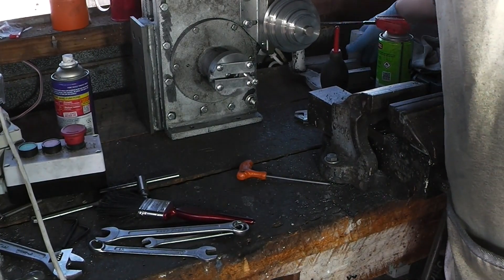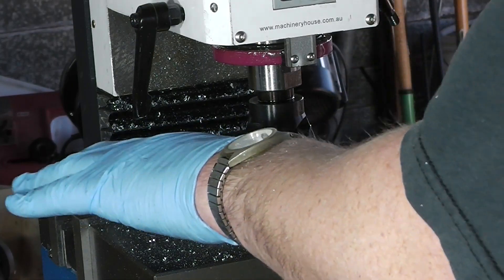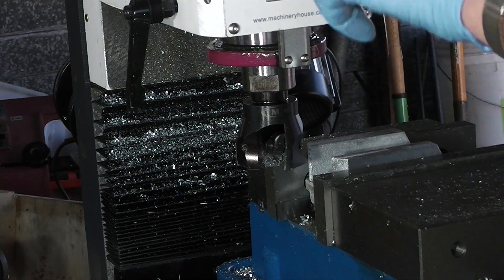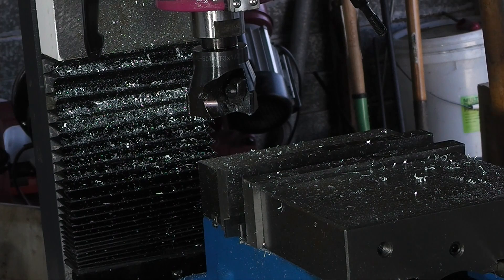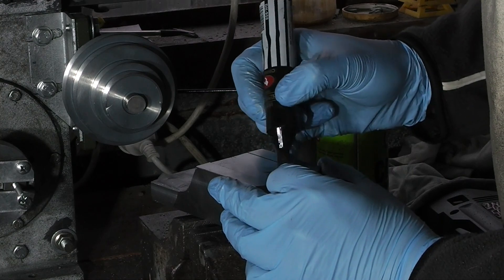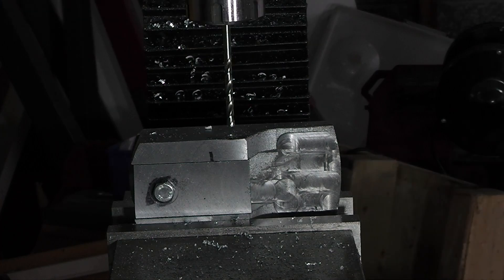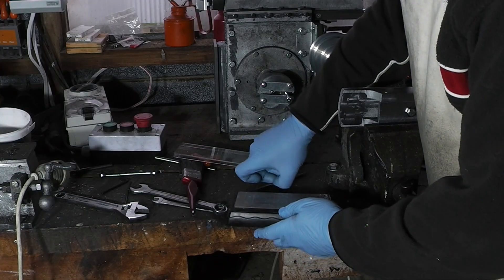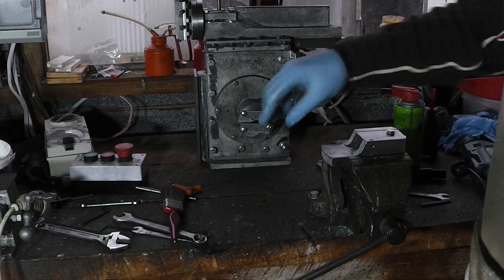Going Like The Clappers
Starting on the clapper assembly for the Gingery Shaper